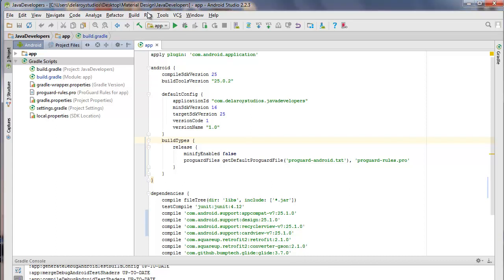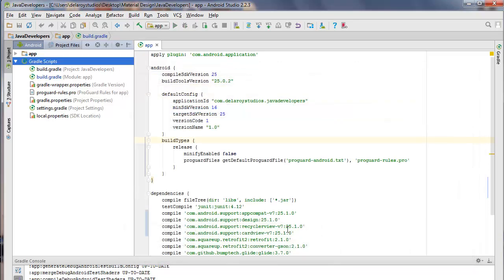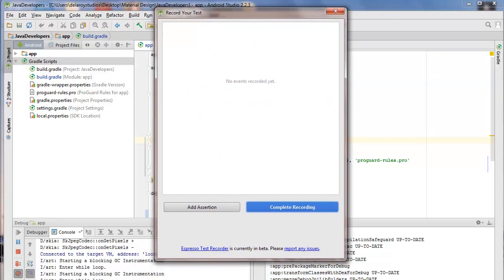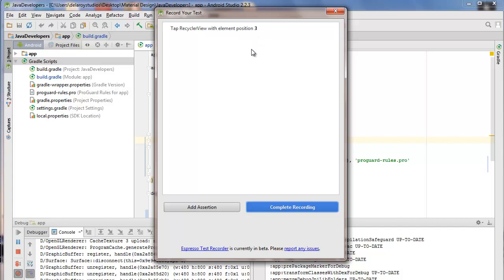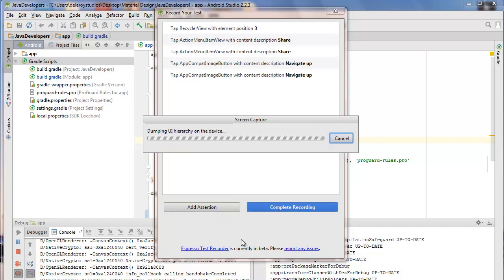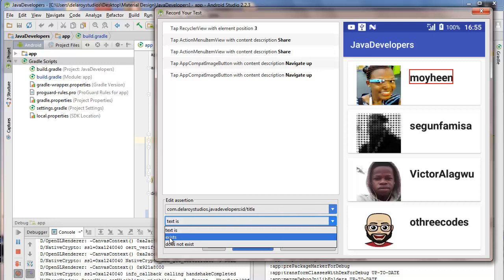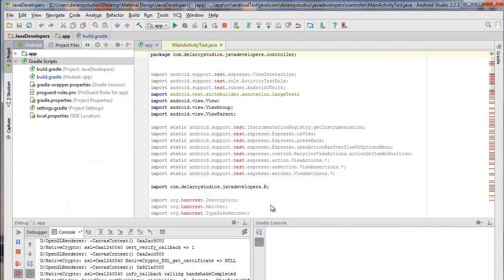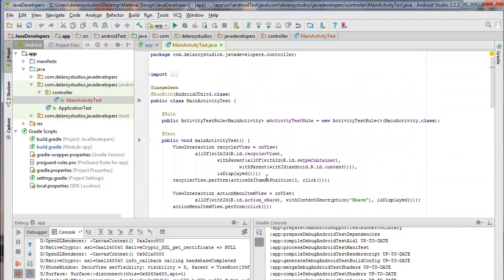ANDROID ESPRESSO UNIT TESTING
Espresso is a testing framework designed to provide fluent API for writing concise and reliable UI tests. It helps to create UI test to an existing app in an interactive way.